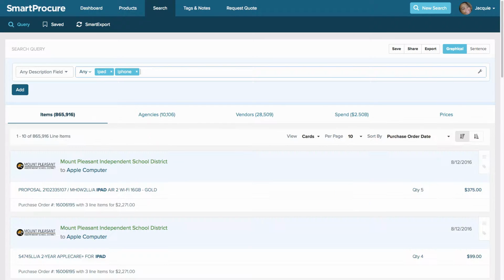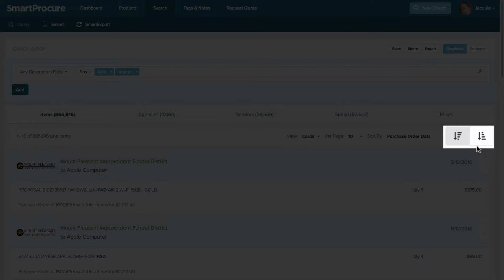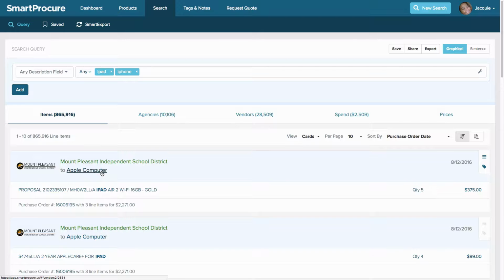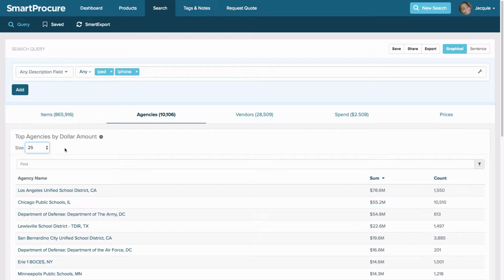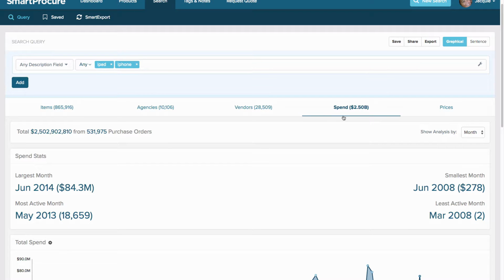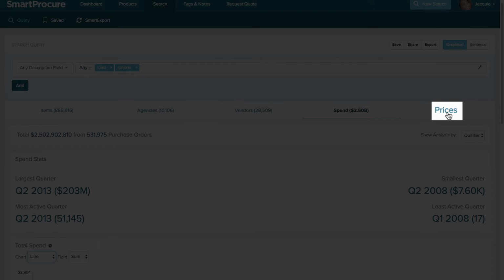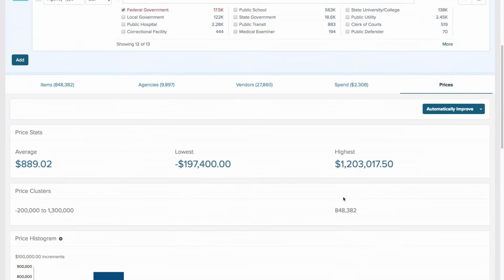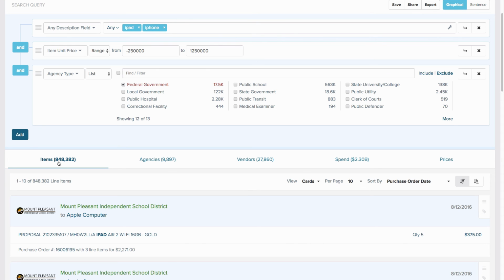Understanding Search Results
This video highlights the various ways to access and view your search results.